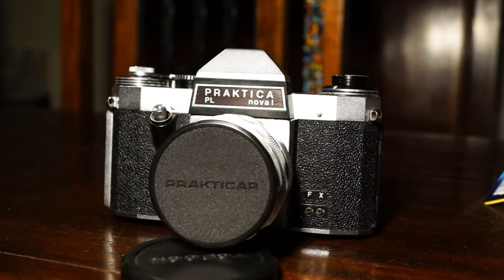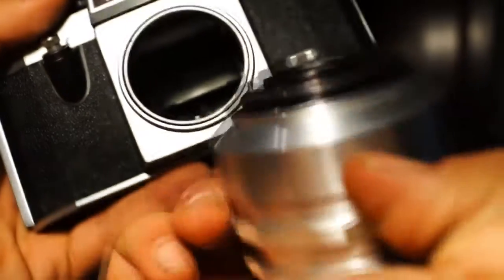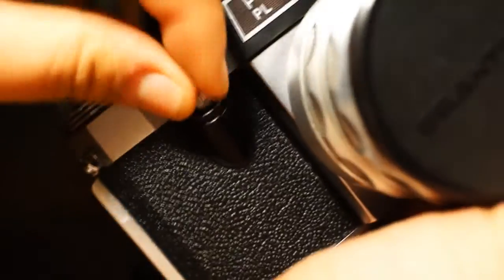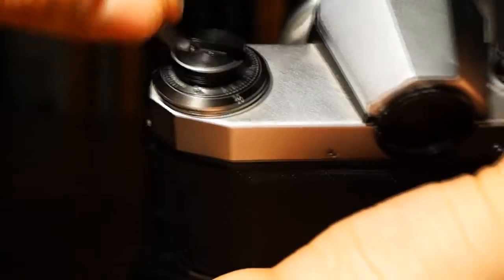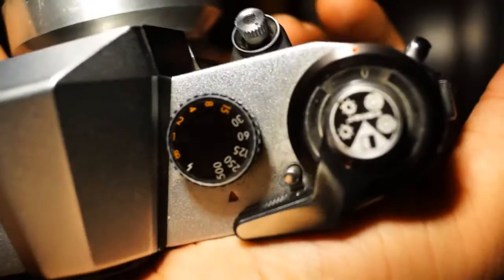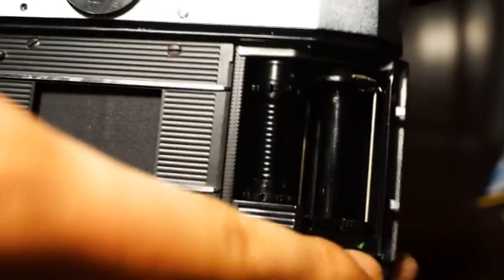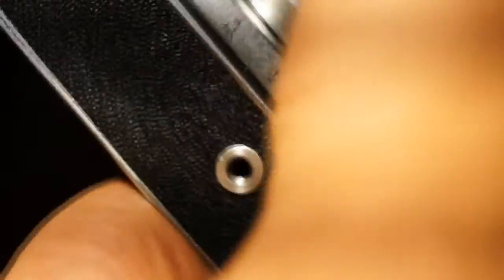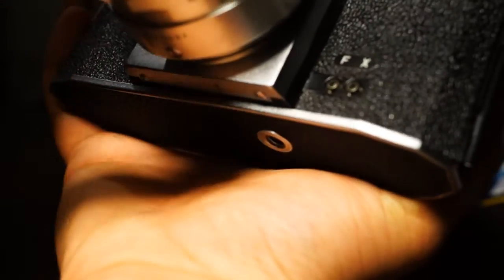Praktica PL Nova I Film Camera Review !BACK TO ANALOG! #2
This is a full Review of the Praktica PL Nova I

Push me - Twin Musicom